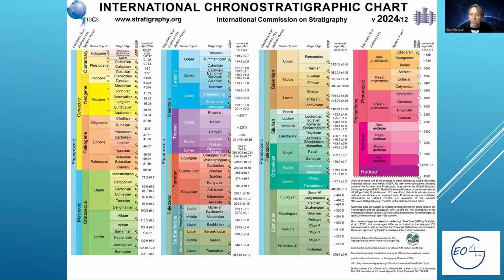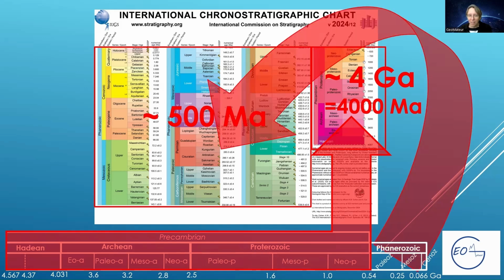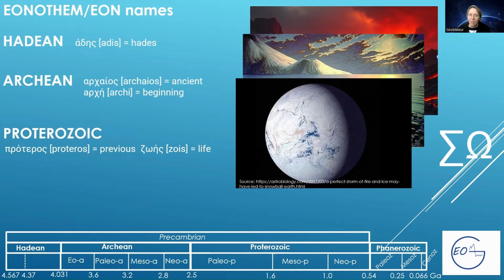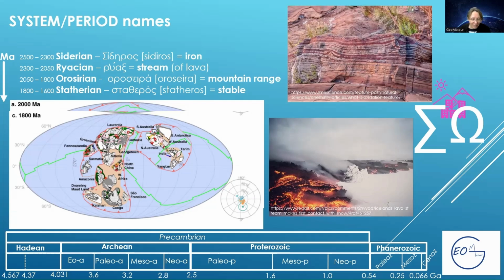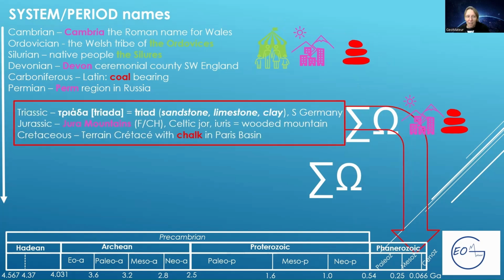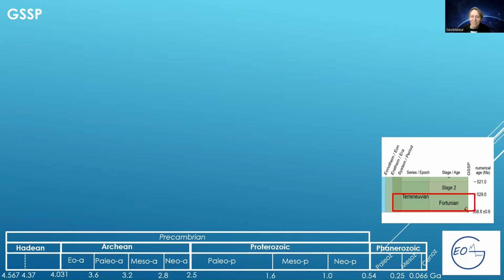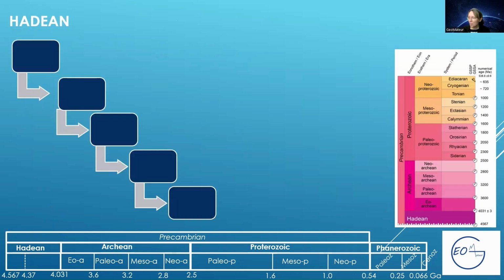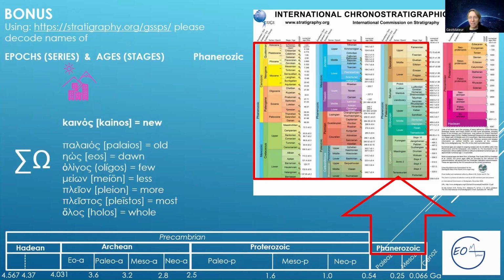Rock's the Time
The title "Rock’s the Time" reveals Earth's Timeline. It means a deep dive into the International Chronostratigraphic Chart.
Detailed exploration of the chronostratigraphic chart is a step into the fascinating world of Earth's history. This video breaks down the chart's structure by explaining its key. Also, helps to understand how these divisions represent significant events in Earth's geological timeline.
With clear visuals and expert explanations, this video is perfect for geology enthusiasts, students, and anyone curious about Earth's dynamic history.